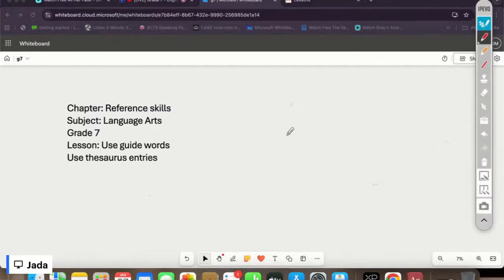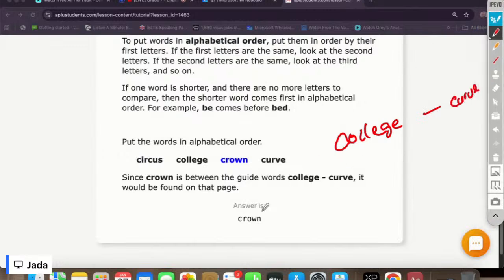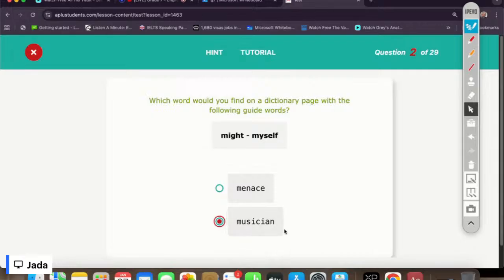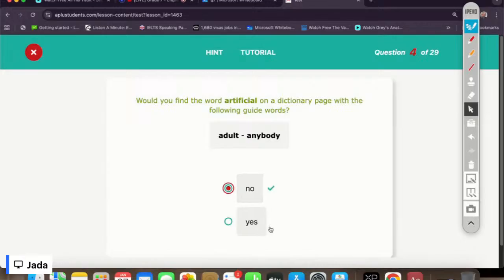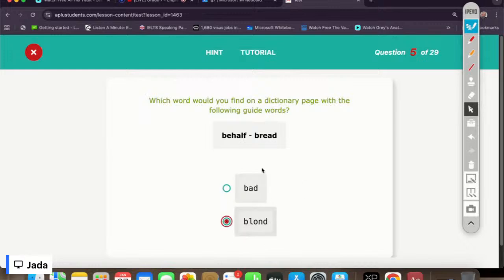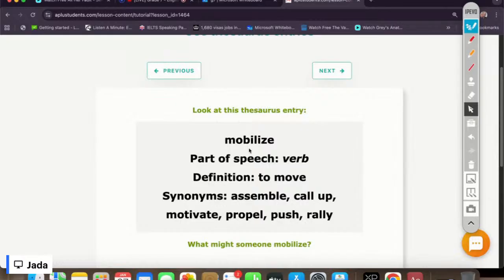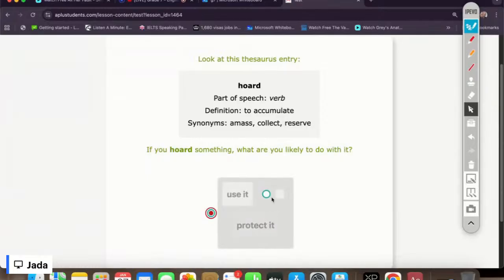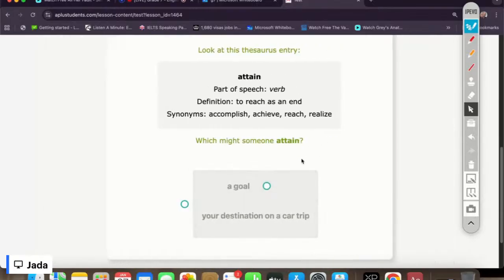Grade 7 - English: Reference skills